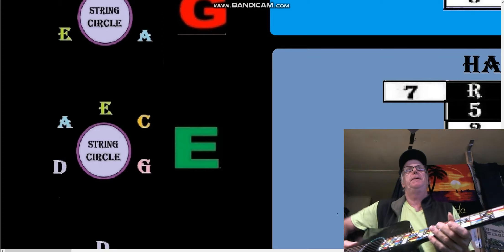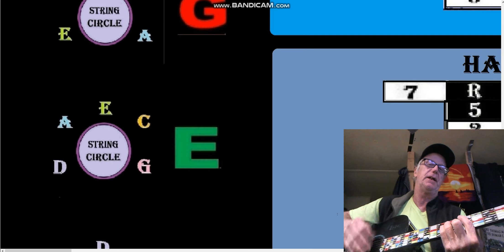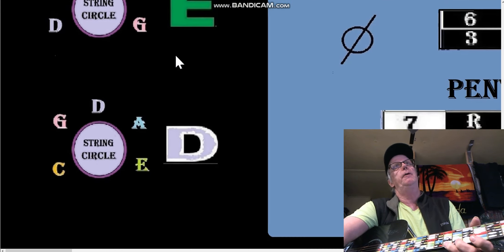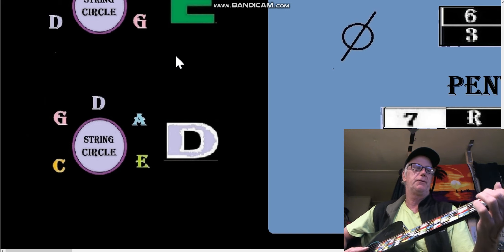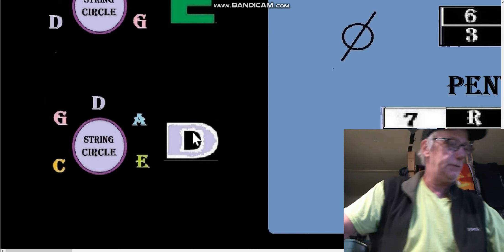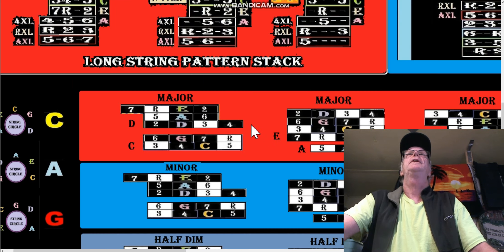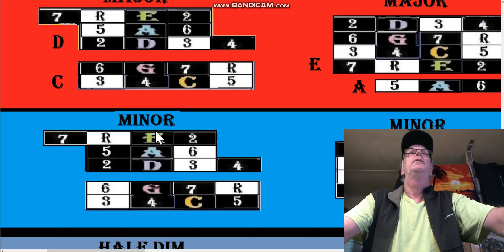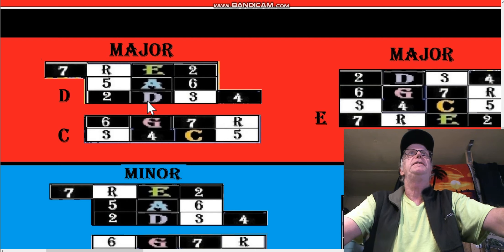Andys Free Guitar Charts Videos Lesson Chart 257 Part 2 of 7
Today’s rainy day Chart # 257 *Full resolution: String Shapes for major, minors, half dims in all patterns.
Important to know that you will use the pentatonic scales as boundary structures for major and minor triad arpeggios, and that you will be able to glide past the familiar chord shapes during those arpeggios.
Also helpful is to start shapes from any string to see how the triads warp into the bottom string shape.

Facebook Group Link Put Together:

For the Full-length video and posted charts:
Visit Andy’s Free Guitar Charts Facebook Group:
 Do the Facebook Group Page URL put-together …Simply cut and paste
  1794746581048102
ADD   GROUP NUMBER TO THE URL BOX!!